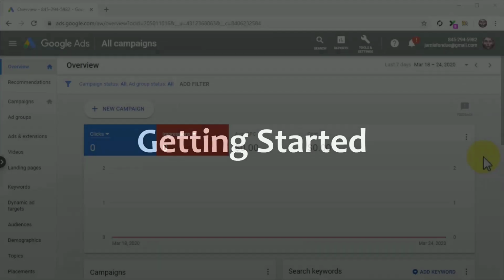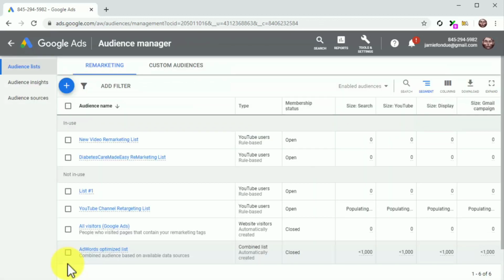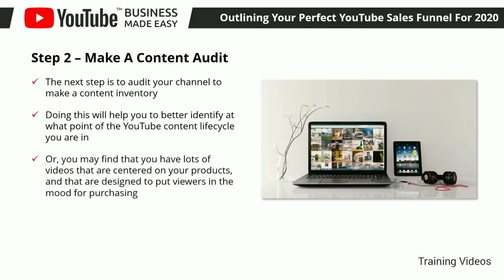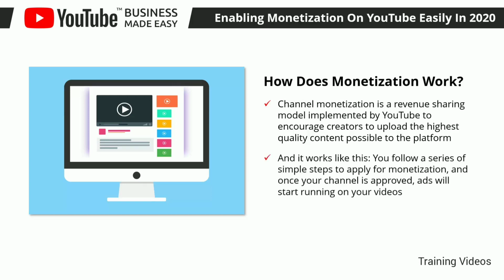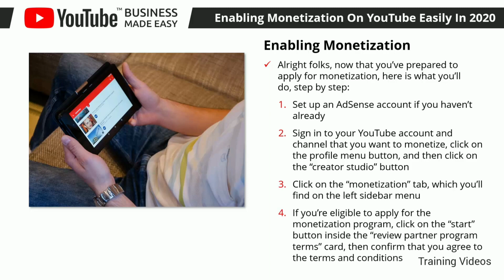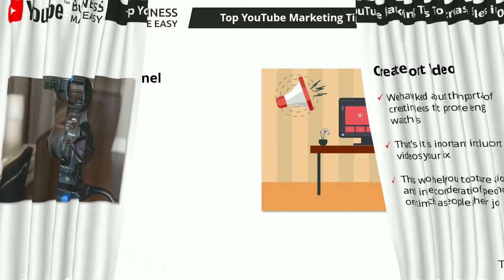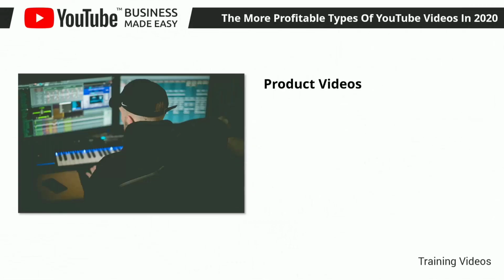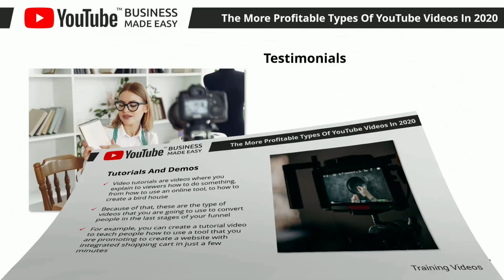Earn 500 USD With YouTube Easy Videos Course (11 to 15 Class)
Earn 500 USD With YouTube Easy Videos Course 2022
YouTube Business , revealed in this Free Videos Course to 2 days complete Only.